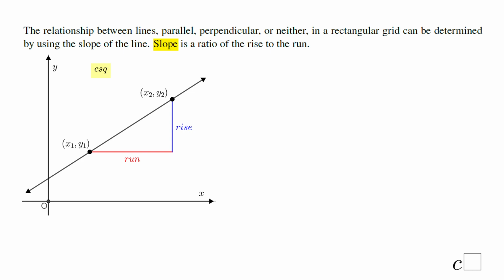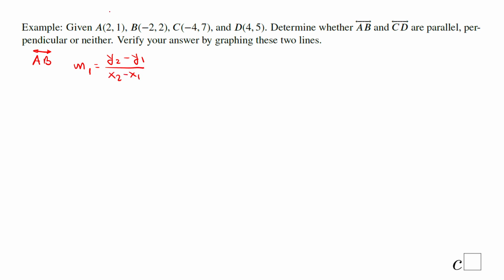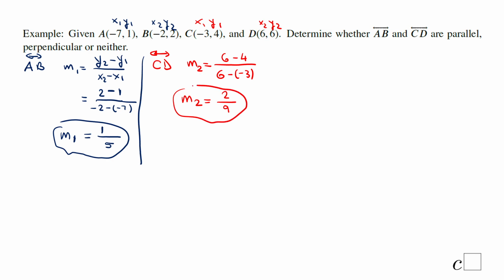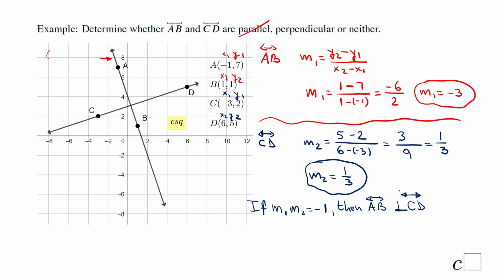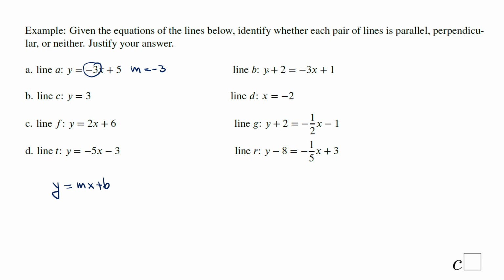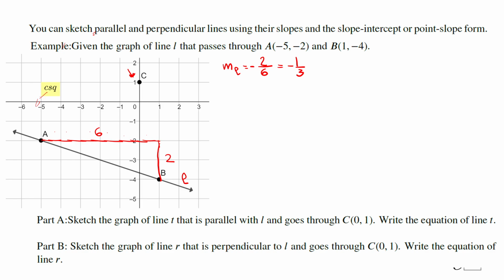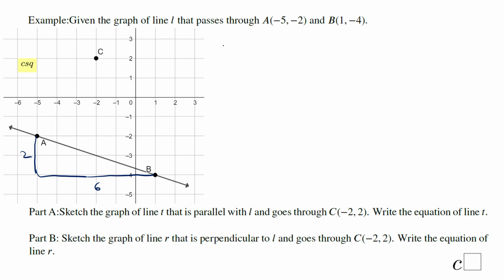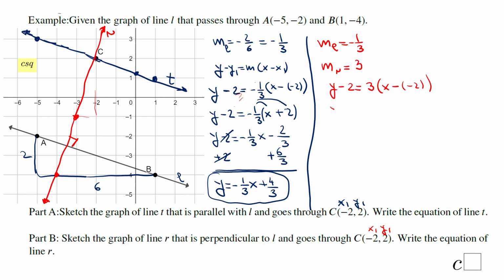Slope and Equations of Lines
This lesson covers slope and equations of parallel and perpendicular lines.